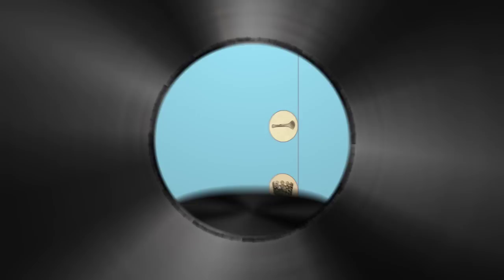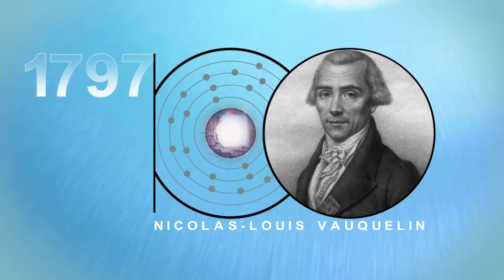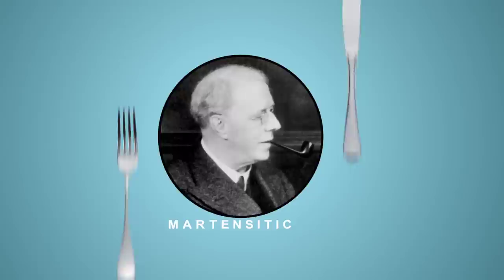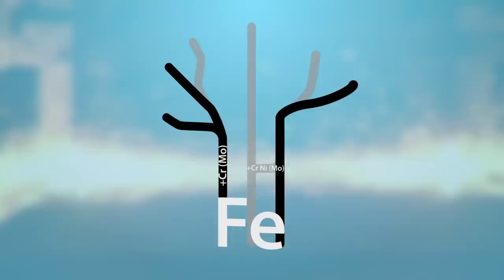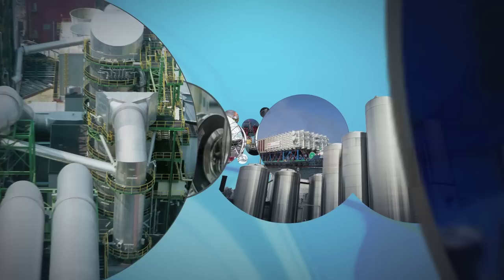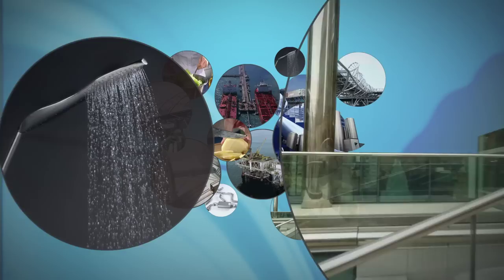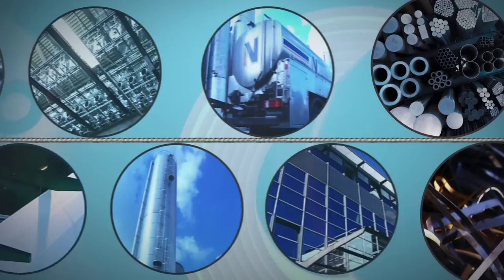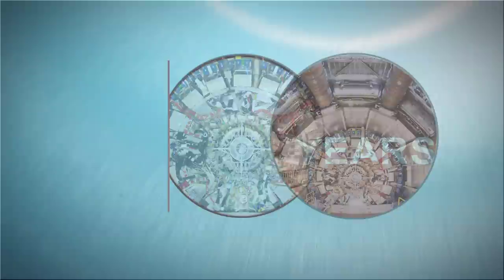ISSF: the first hundred years of stainless steel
ISSF video celebrating the first hundred years of stainless steel